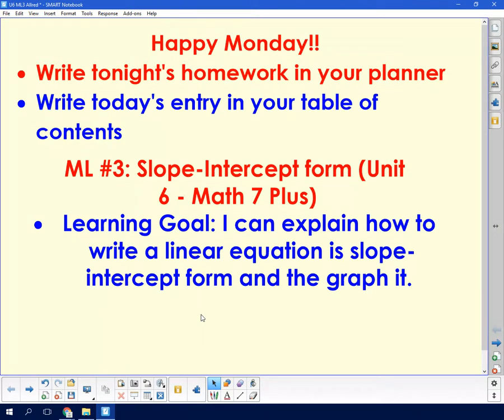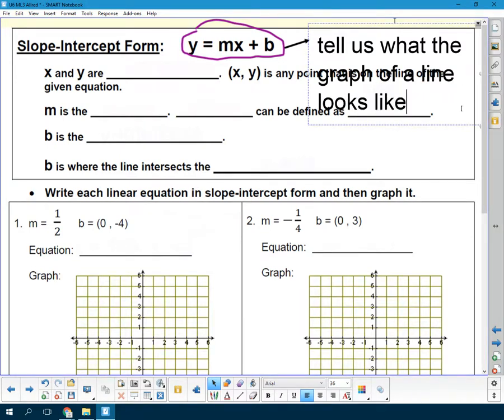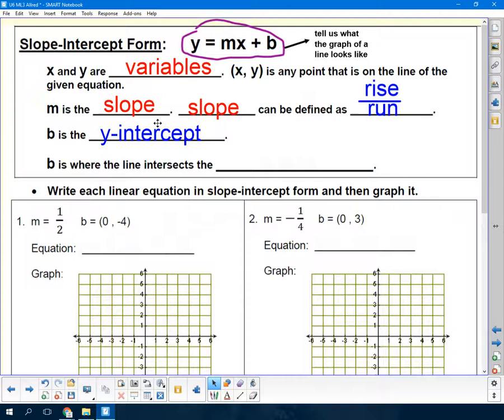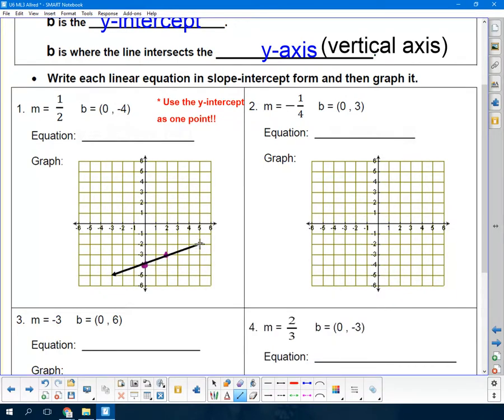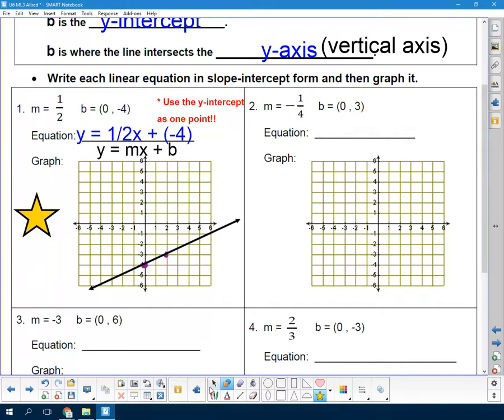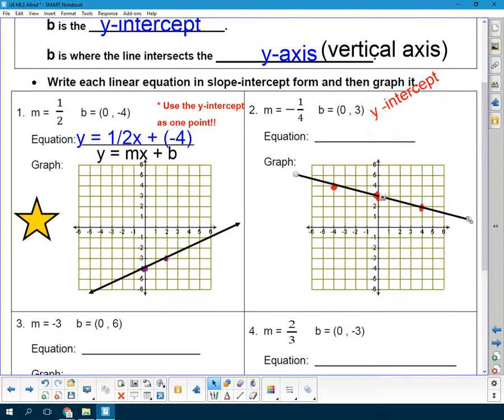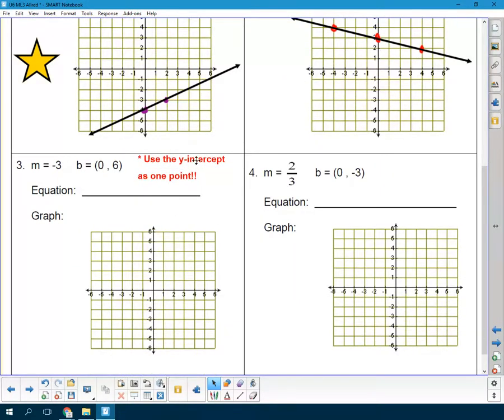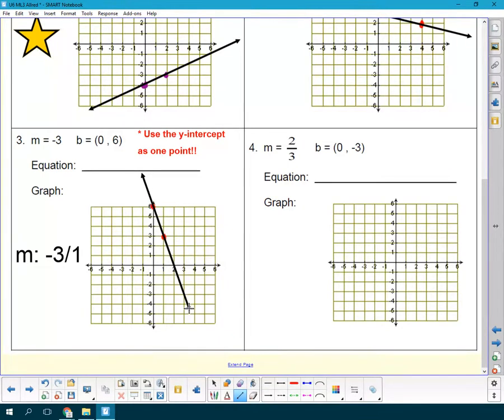Unit 6 Mini lesson #3 Slope intercept form